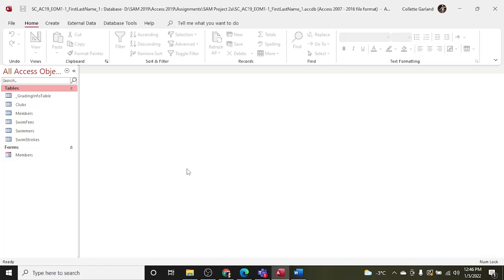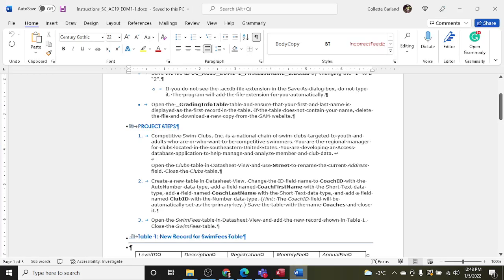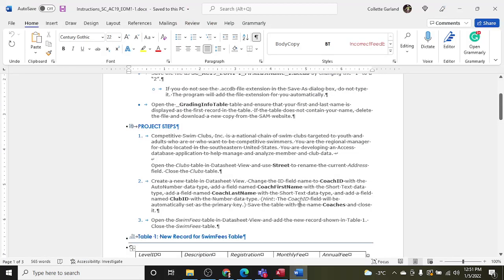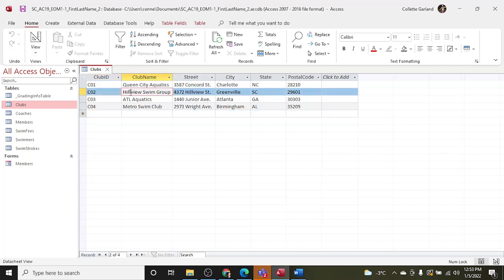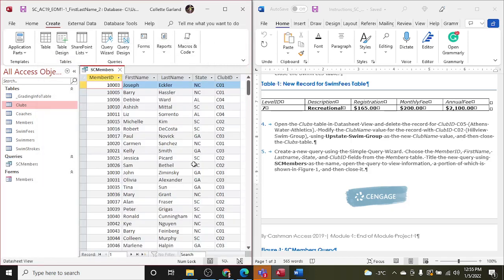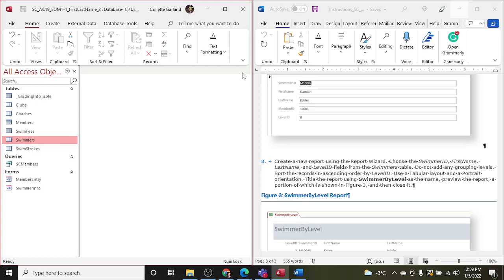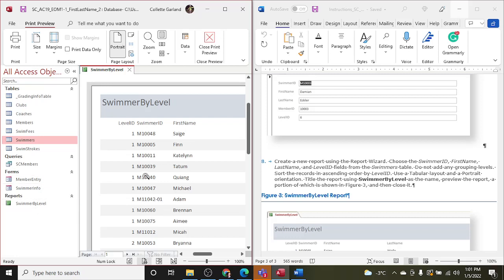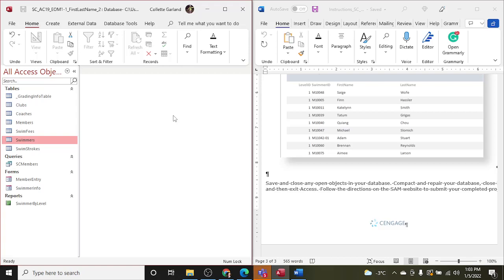Access 2.3 SAM Project 2a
Step 1: 0:54
Step 2: 2:15
Step 3: 4:28
Step 4: 5:47
Step 5: 6:53
Step 6: 9:01
Step 7: 9:32
Step 8: 10:46